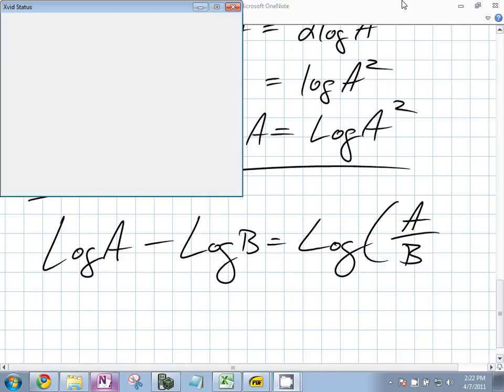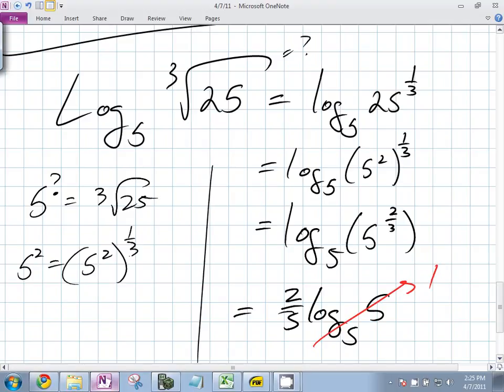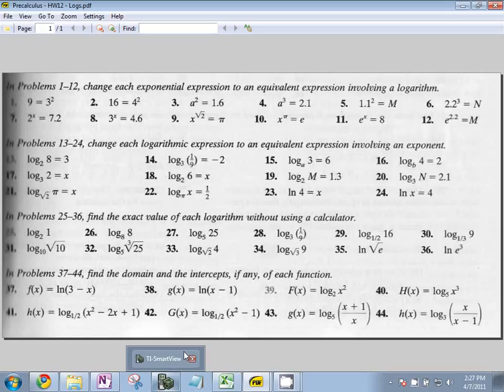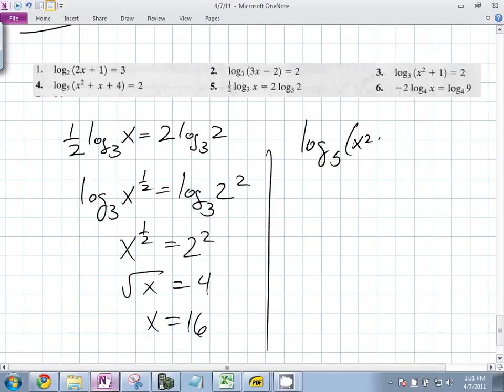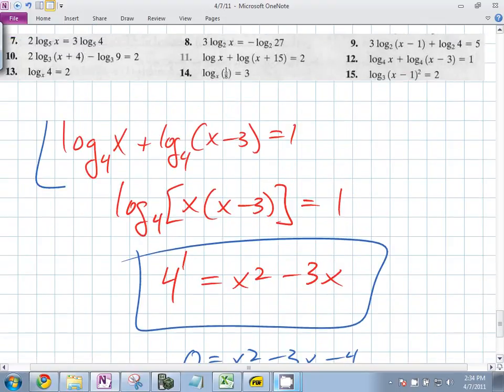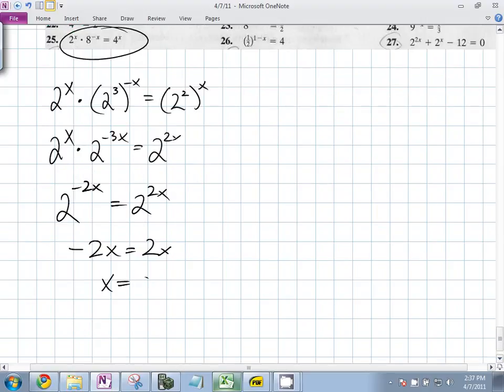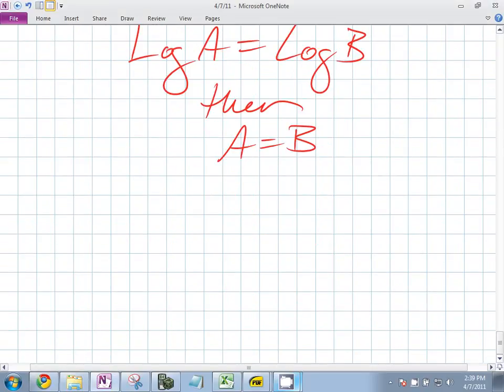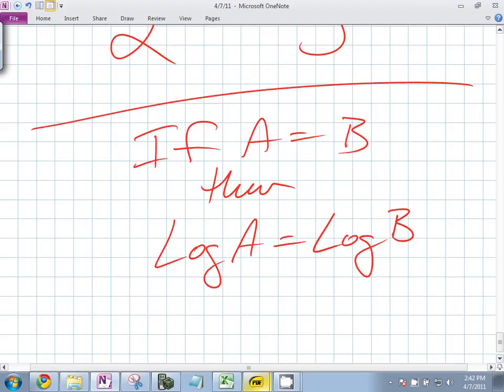E Block - Precalculus - 4/7/11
We work on a bunch of logarithm equations